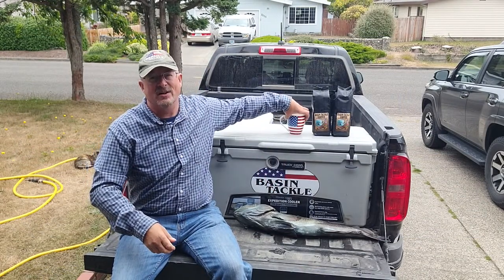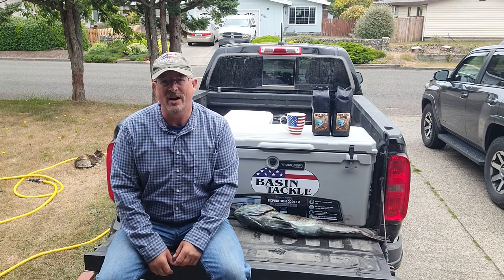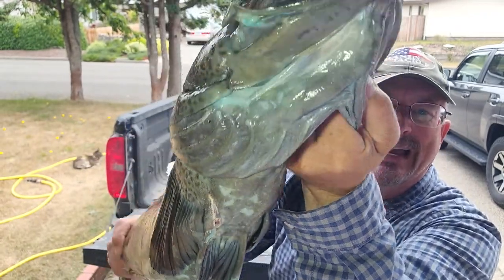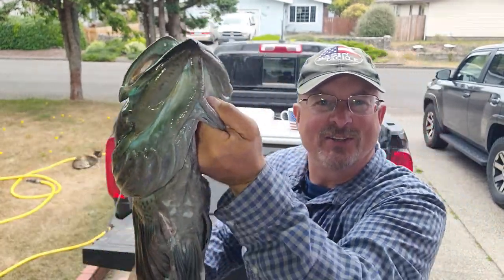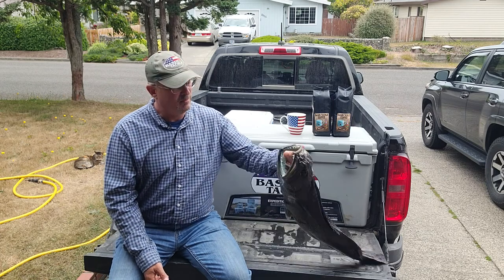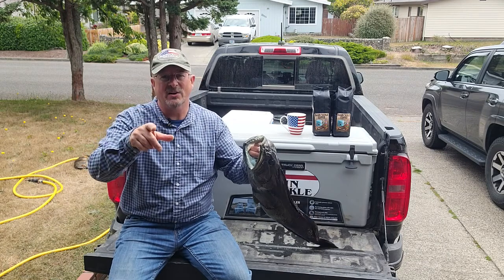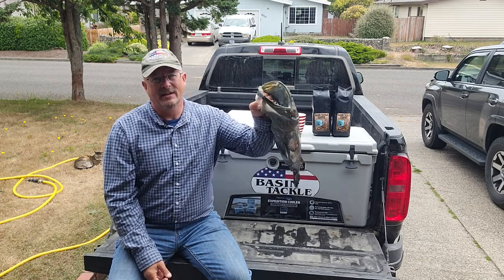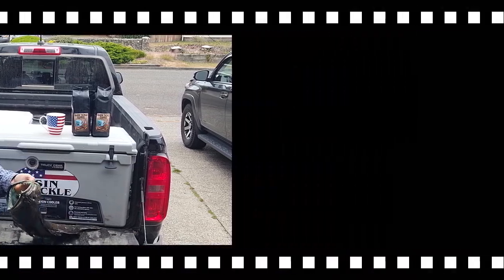TAILGATE TALK: Why Is Your Fish Blue?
Lincod, cabezon, and greenling are sometimes blue, this may be the answer why!